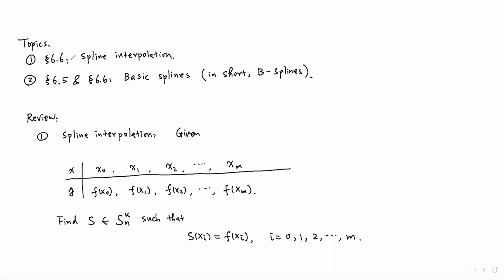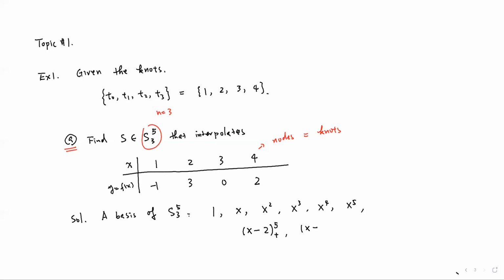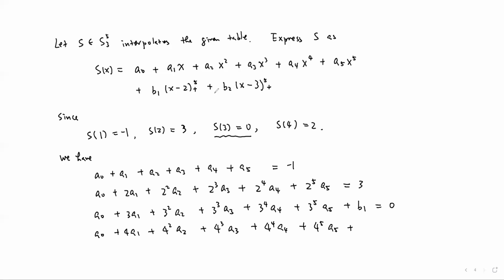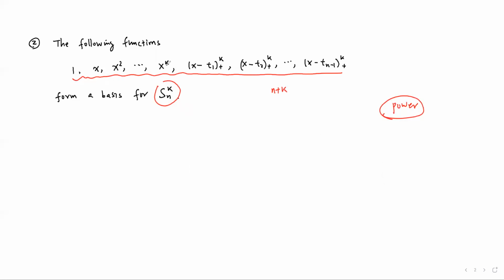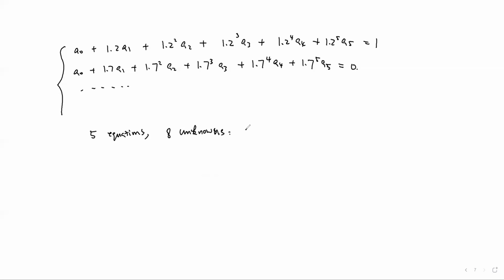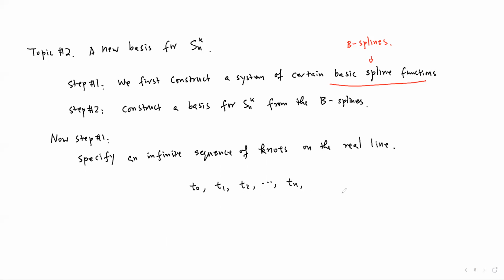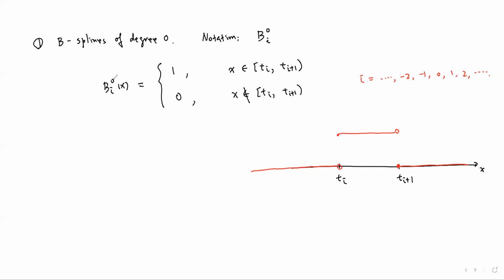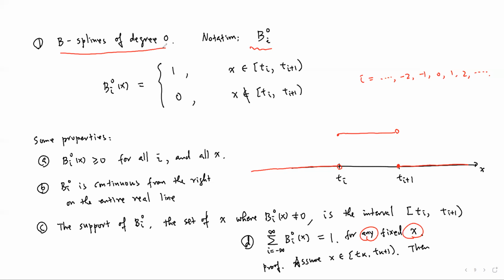S6.6, S6.5, Mar 23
Spline interpolation, B-splines